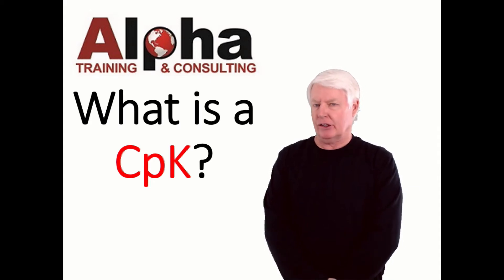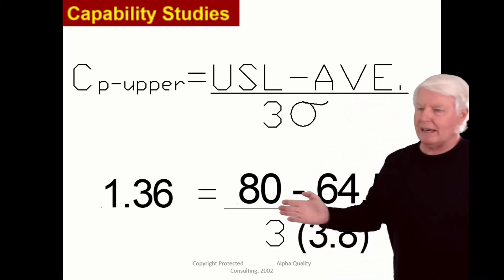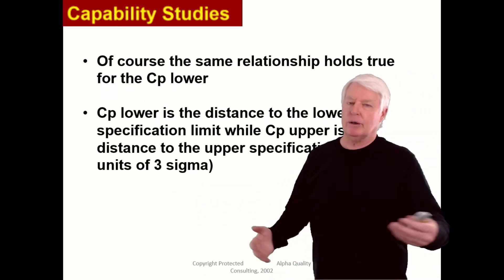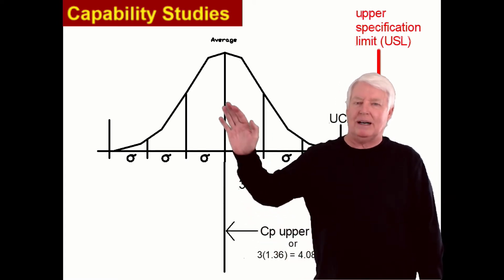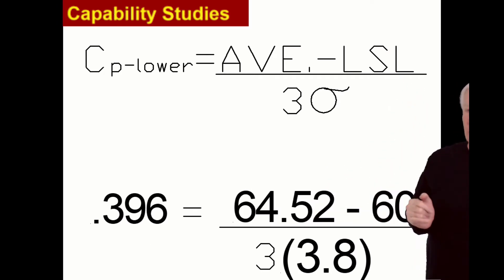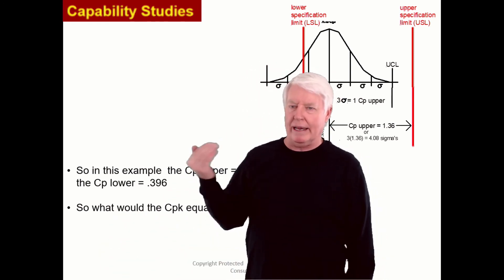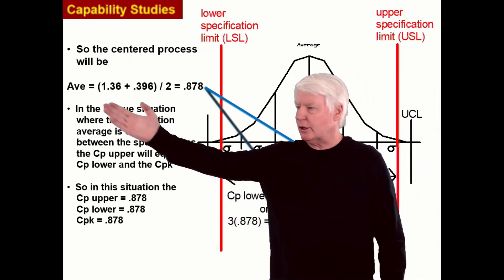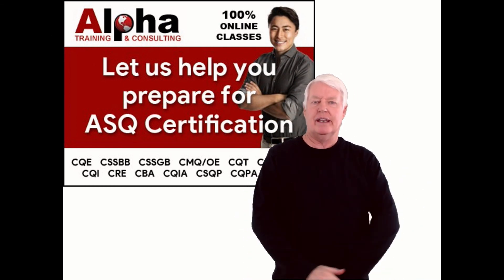What is a Cpk? (ASQ Certification Online Preparation Training)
This video introduces the student to the term Cpk also known as the Capability Index.
For more information concerning Alpha's certification preparation courses please go (Videos) or chose one of the websites listed below.
This video is part of Alpha Training and Consulting's weekly training publication.